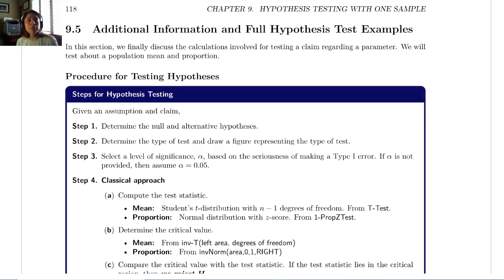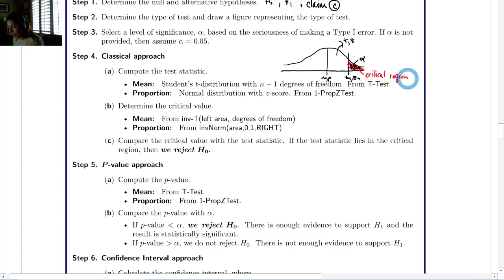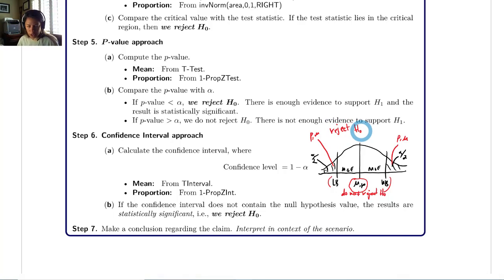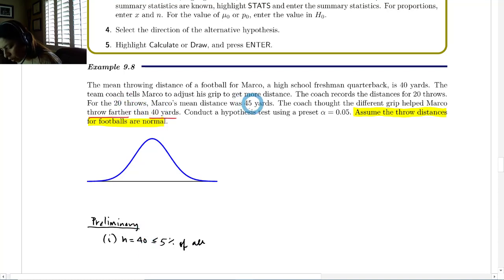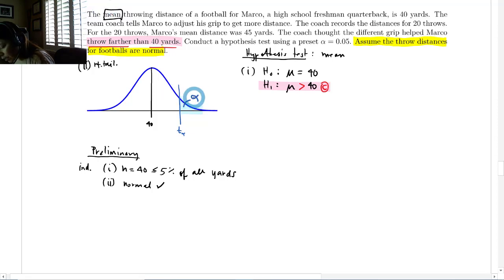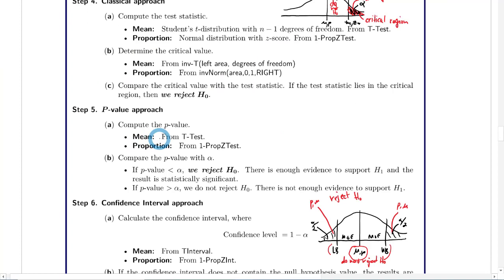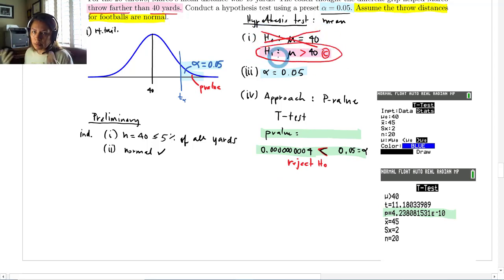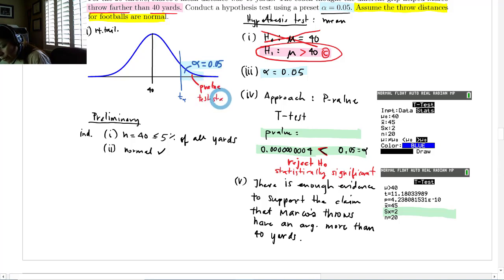Chapter_9_Section_5_Part1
Introduced the method for conducting hypothesis test, including classical, p-value, and confidence interval approach.